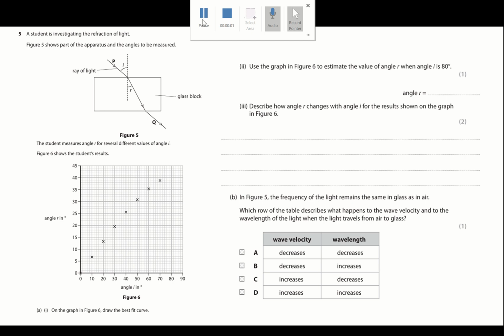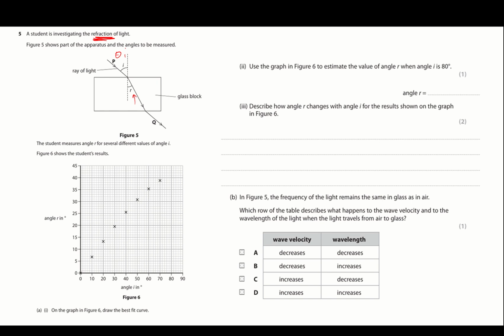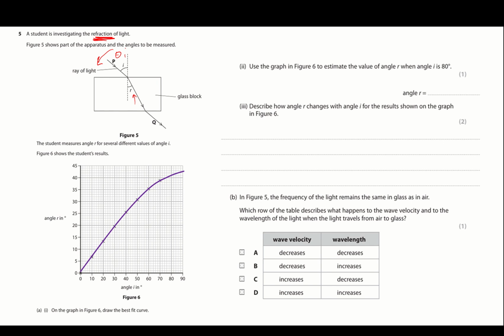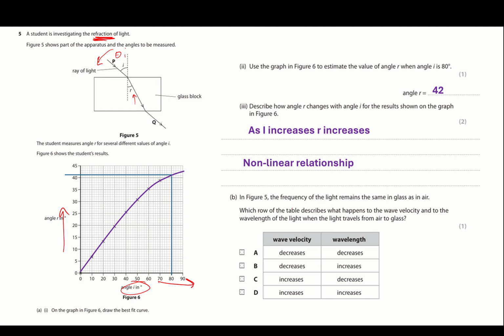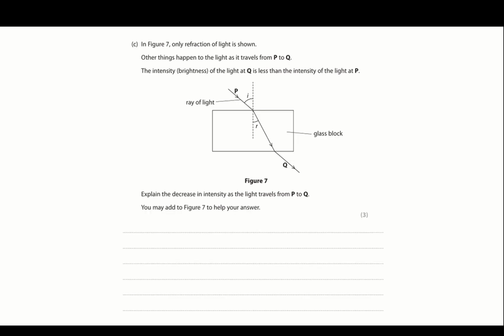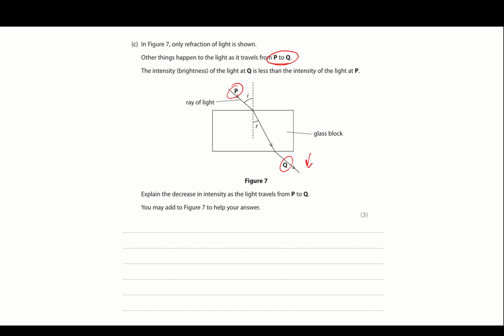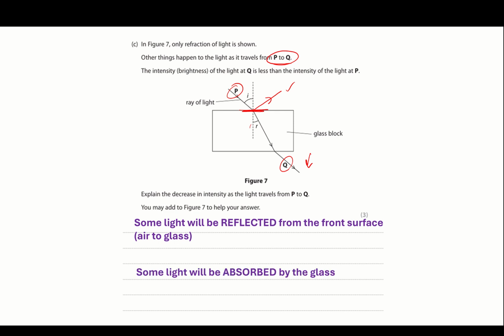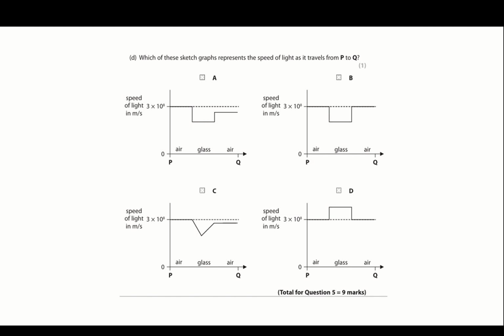Edexcel Physics 2021 paper 1 HT Q5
Edexcel Physics 2021 paper 1 HT Q5 - reflection and refraction